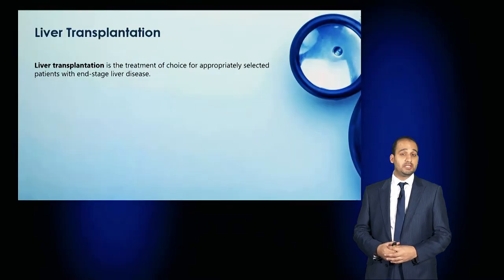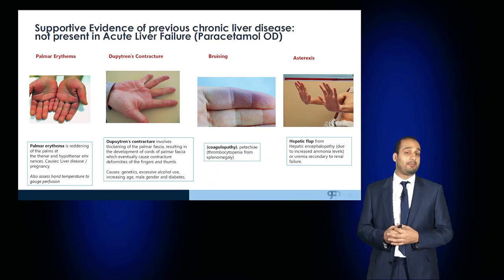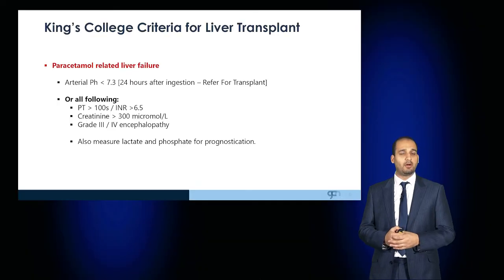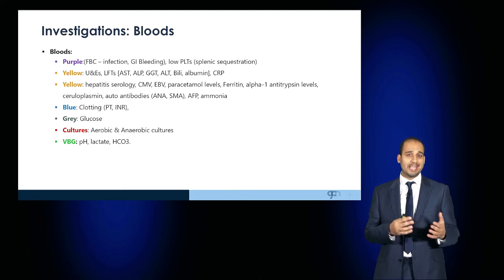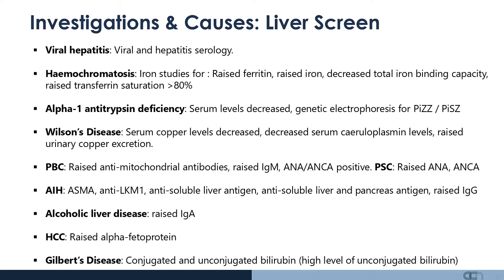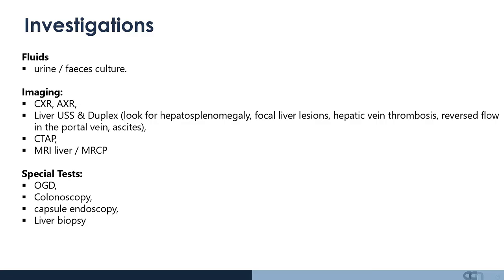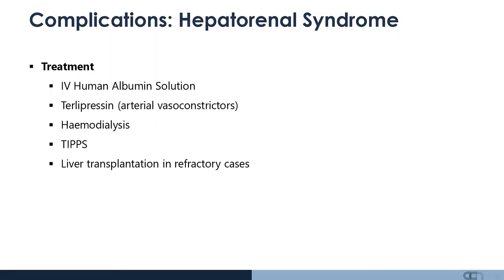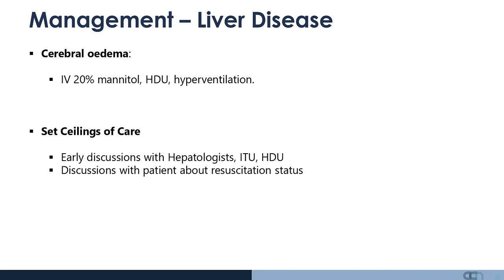Liver Transplantation - Abdominal - BEST OSCE Preparation for Medical Student Exams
Understand Liver transplantation
Learn about the King’s College Criteria for Liver Transplant
Understand the UKELD – UK End Stage Liver Disease Score
Complications after liver transplantation
Childs-Pugh classification
Understand hepatorenal
Understand Liver transplantation
Childs-Pugh classification
Understand hepatorenal